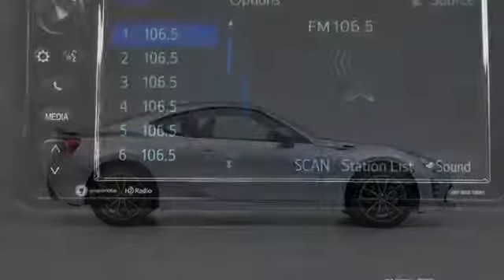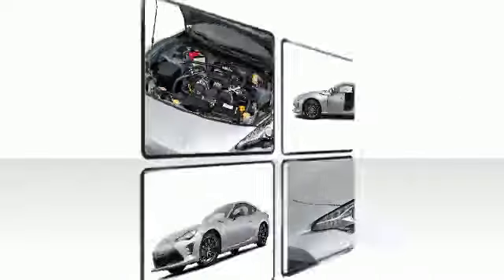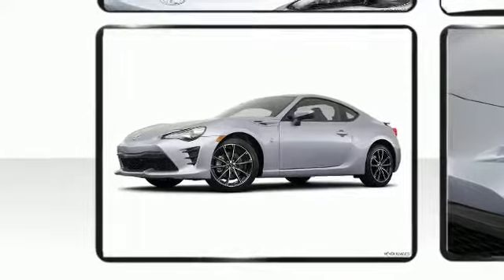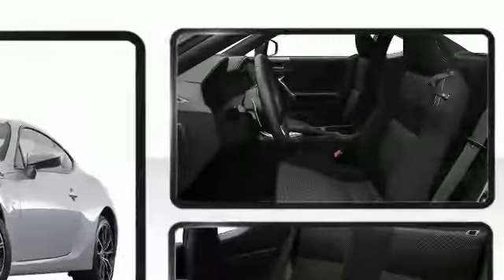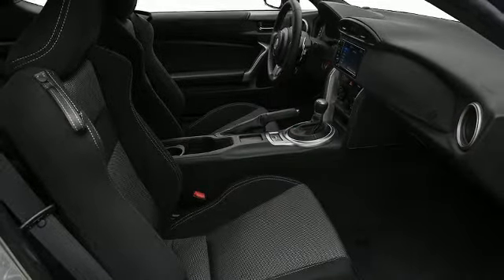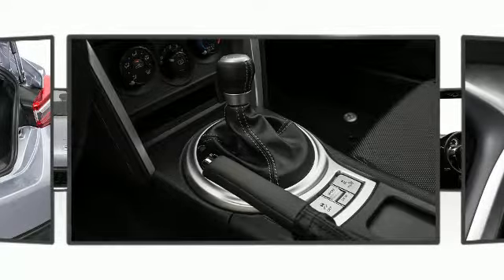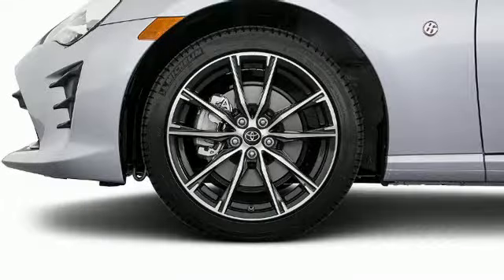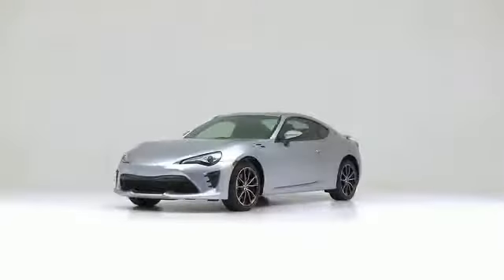2018 Toyota 86 Coupe